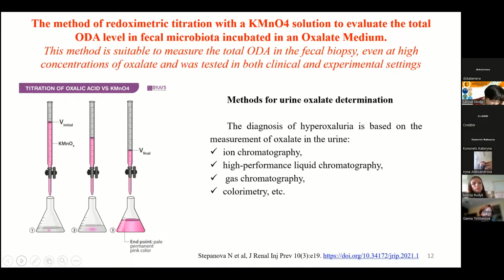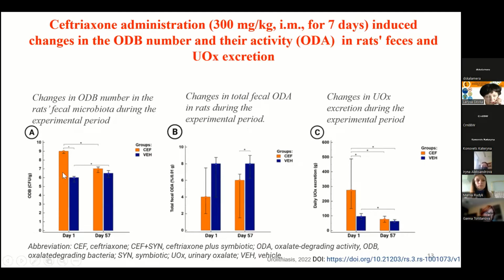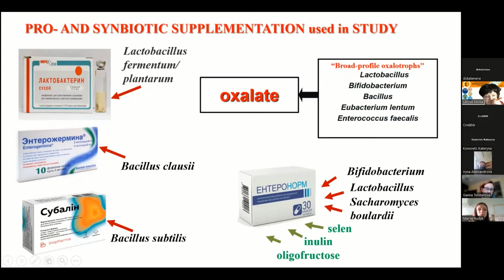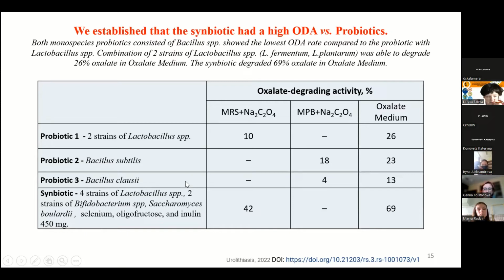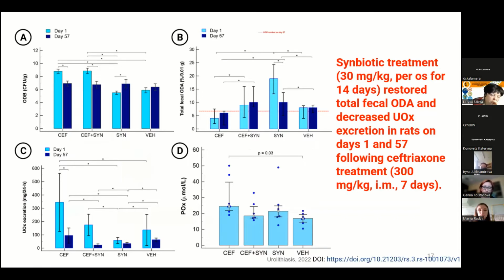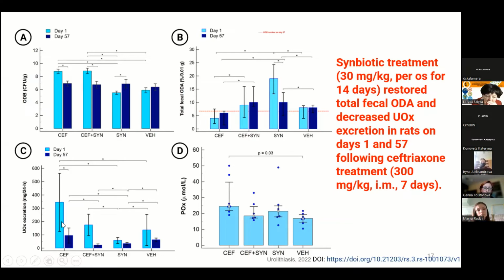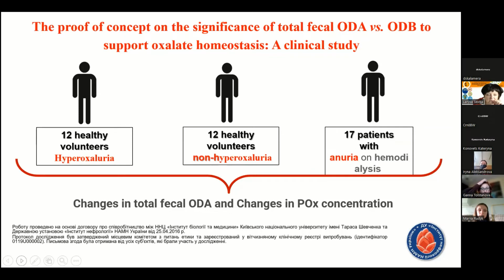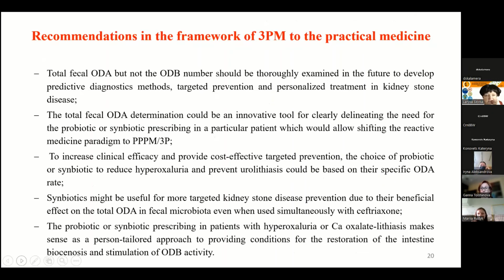Plenary Lectures. G. Tolstanova, Part 2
IV International Scientific Conference "Microbiology and Immunology - the development outlook in the 21 century", 22/09/2022, Kyiv
PRO- PRE- AND SYNBIOTIC SUPPLEMENTATION AND OXALATE HOMEOSTASIS:
FOCUS ON MICROBIOTA OXALATE-DEGRADING ACTIVITY (Part 2)
Ganna TOLSTANOVA
ScD, Professor, Vice-Rector for Science,
Taras Shevchenko National University of Kyiv, Kyiv, Ukraine